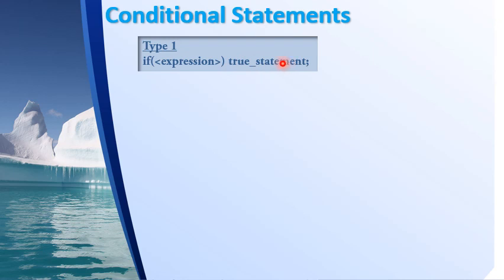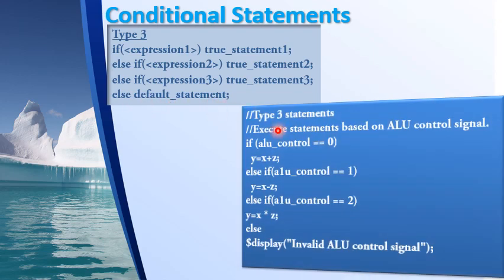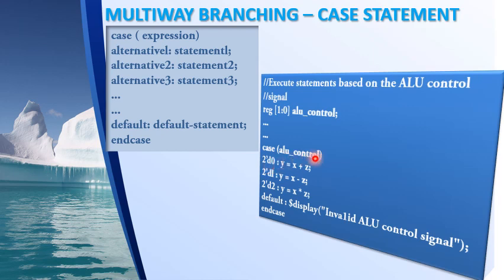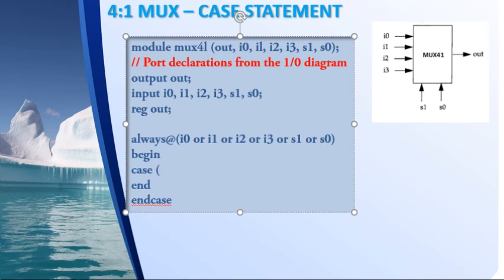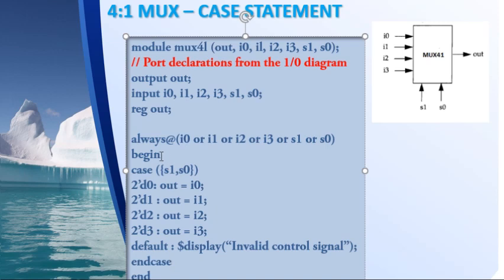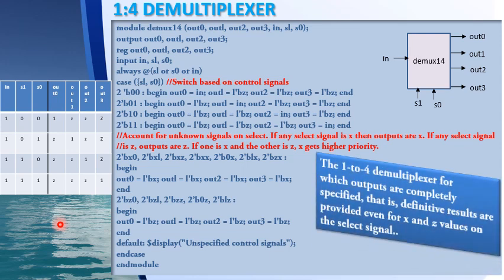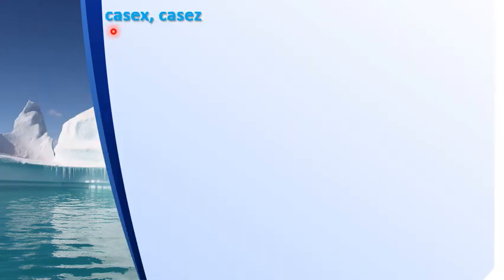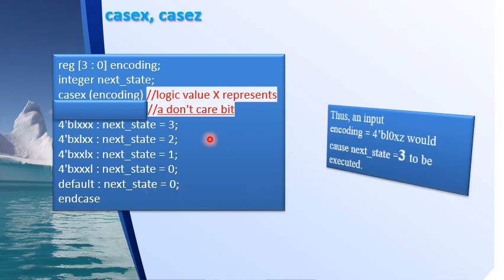VTU VERILOG HDL 18EC56 M4 L3 CONDITIONAL STATEMENTS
Description
In the video, the various conditional statements namely if, if-else, if-else if, case are discussed